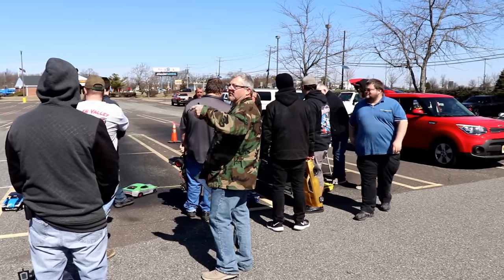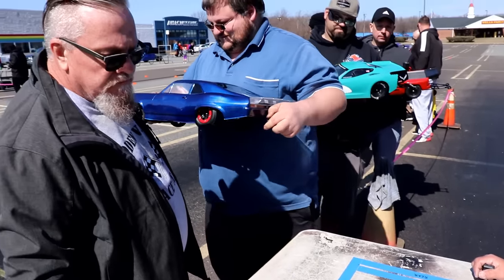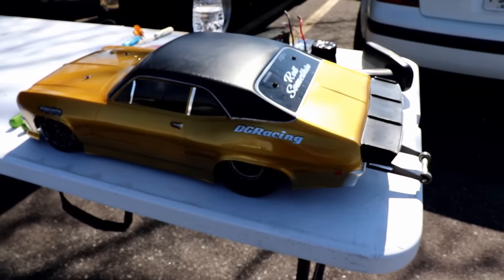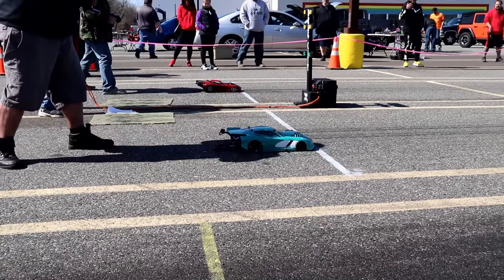RC drag racing - Drag City - Arrma Infraction modified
RC drag racing with a modified traxxas slash, Arrma Infraction, many others

This is RC drag racing at its best. The New Jersey crew has some of the fastest rc drag cars in the Northeast. It's Sunday funday at drag city and these guys do battle with their heavily modified rc drag cars. Chassis used are the Traxxas Slash, Arrma Infraction, Arrma Talion, with scale bodies to match. Some very cool looking cars like a Nova body, Chevelle, 66 Chevy Chargers and more.